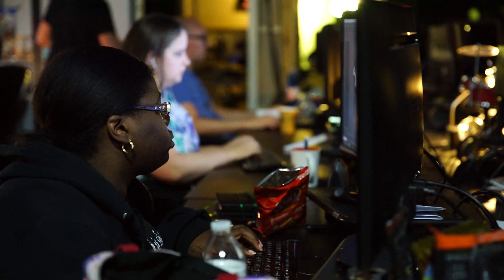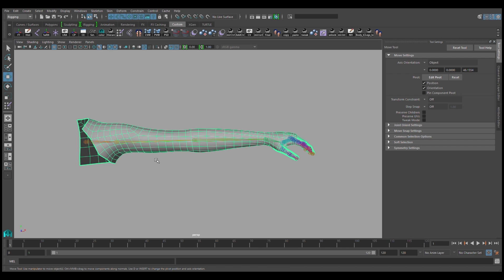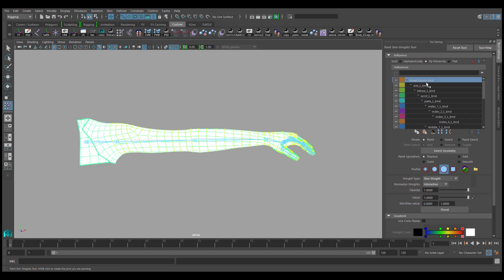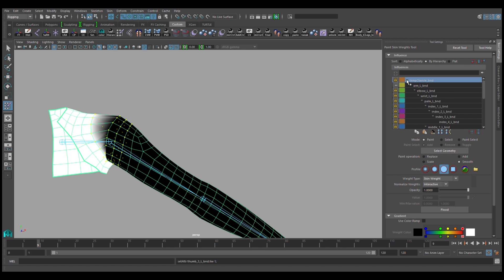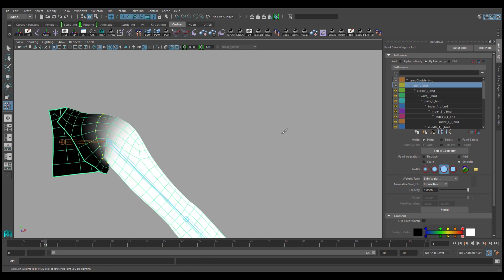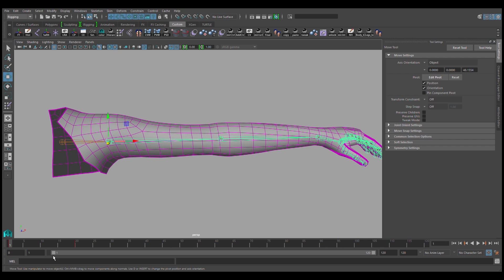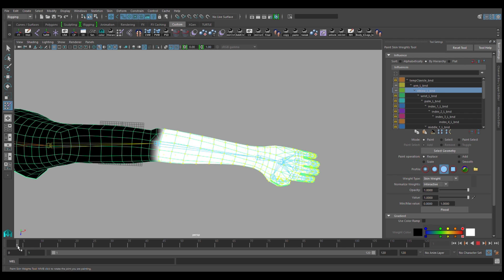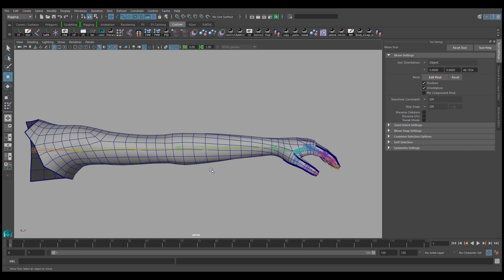Rooster Teeth 'RWBY' Tutorial #3: Skinning Tips For Better Rigs in Maya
Gio Coutinho (Rooster Teeth's Rigging Artist) shows you how to create better rigs with simple skinning tips in Maya.

Head over to our Learning hub to get more Maya tutorials!

Wanna try it for yourself?